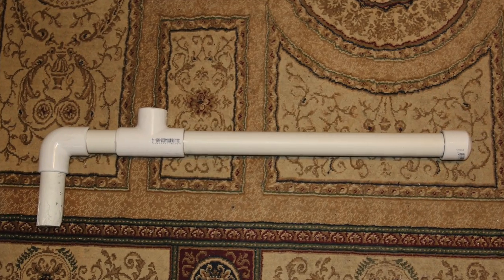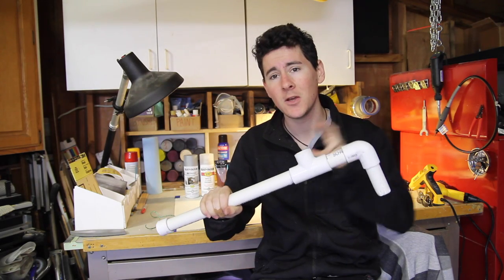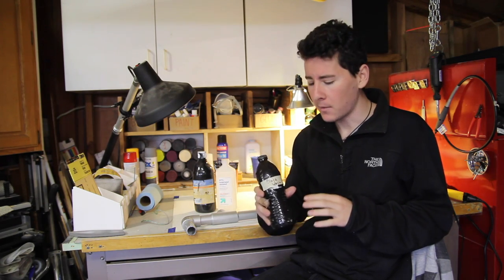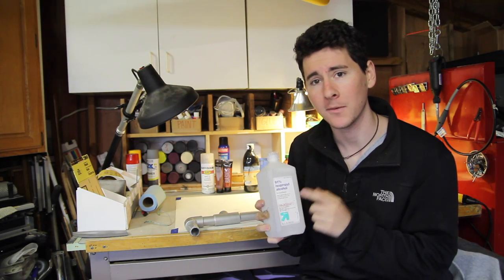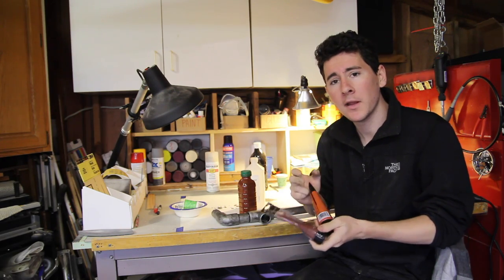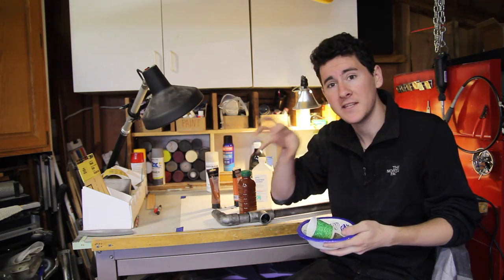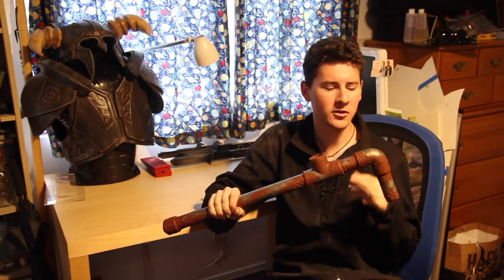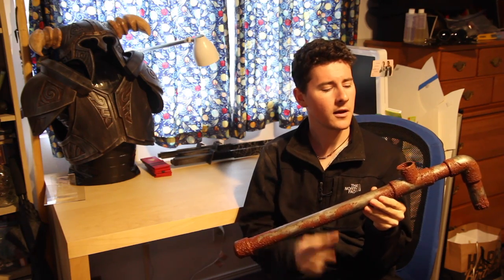Painting Fake Rust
This is a super easy one day build that anyone can do all you need is some paint,  a brush. and some PVC. Remember to think of this video as more of a guidelines to how to paint rust and not exactly what you have to do. Experiment try different colors, different shapes, make it unique.